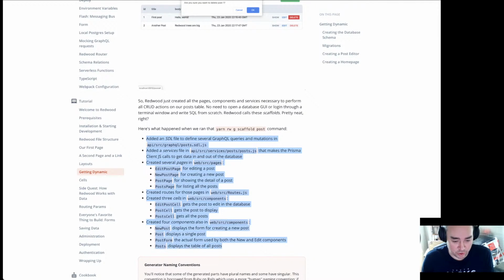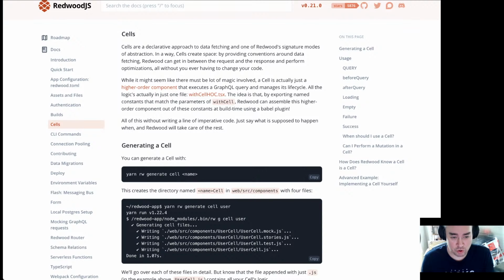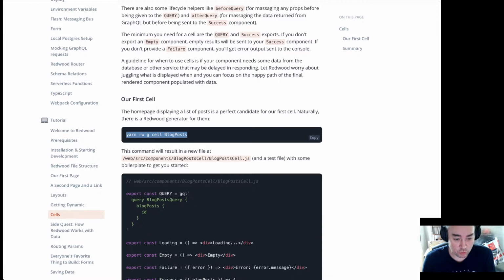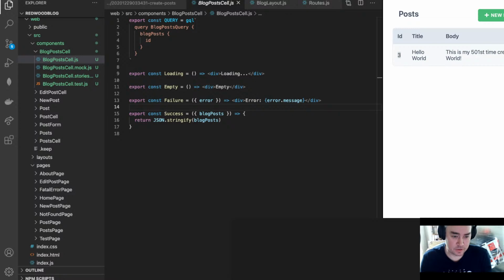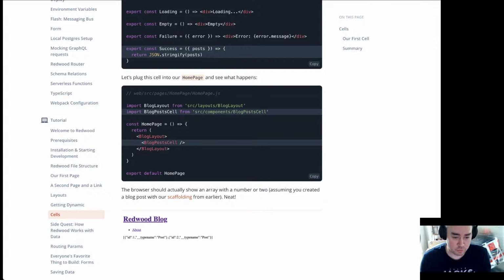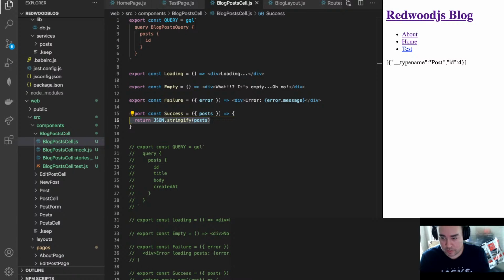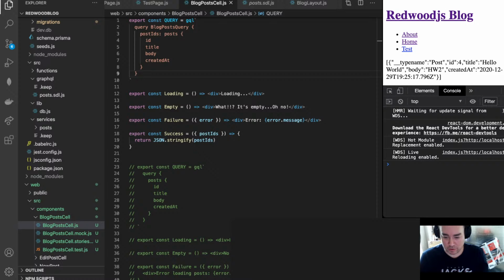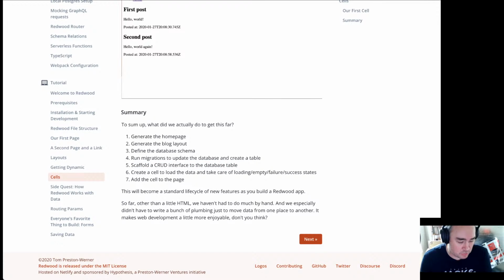Working through the Redwoodjs Demo this morning; Using MacOS Intel on Big Sur (Part 4)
I start talking *2min* into the stream. Before that I'm just setting up the stream and making sure everything is all good.